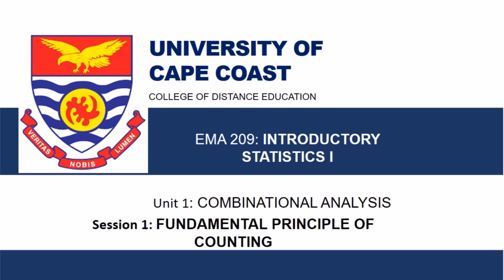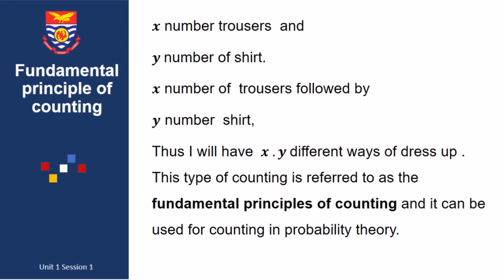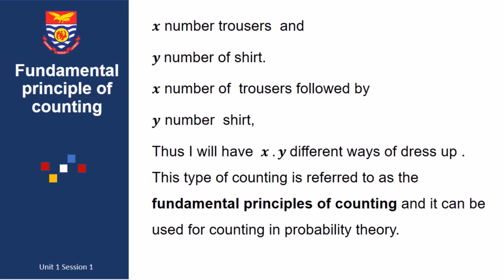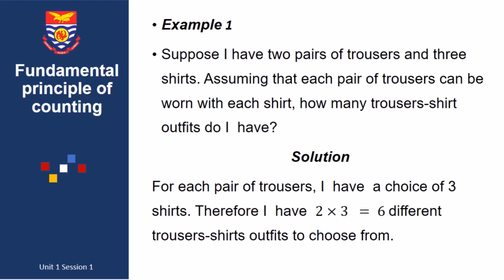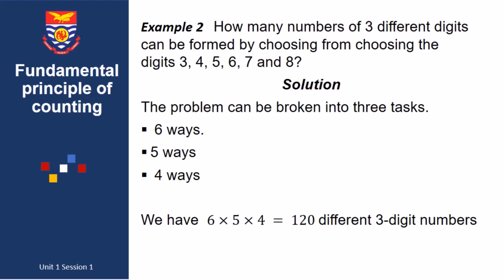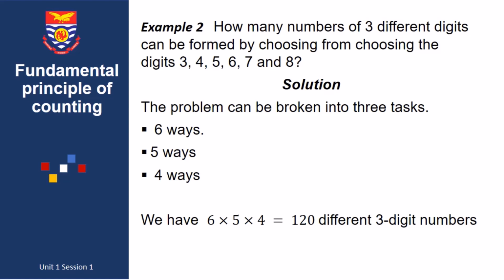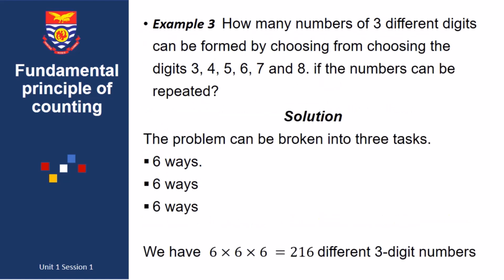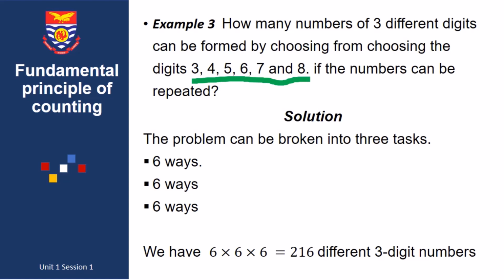Introductory Statistics Unit 1 Session 1